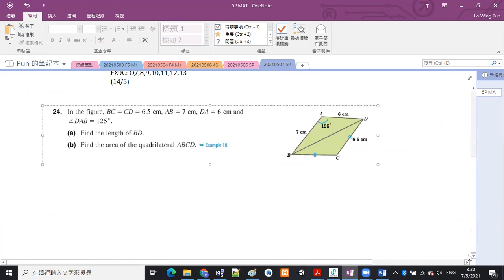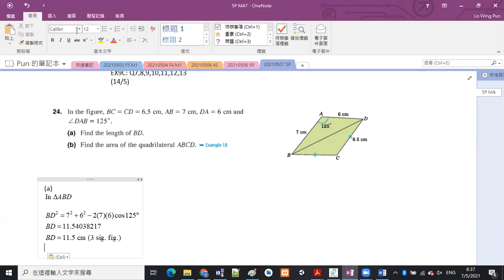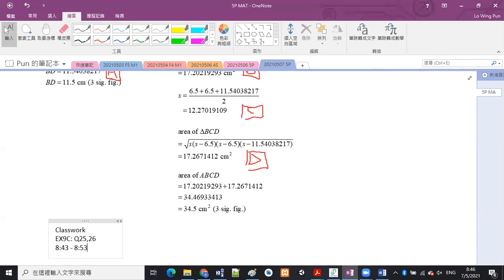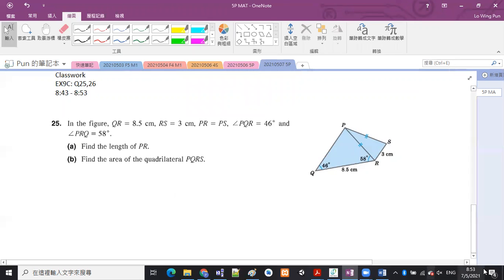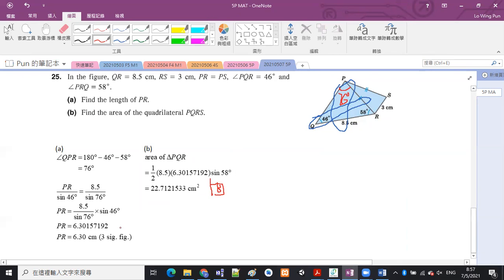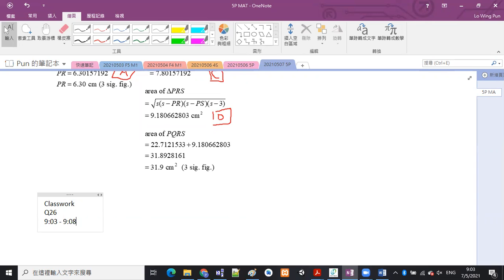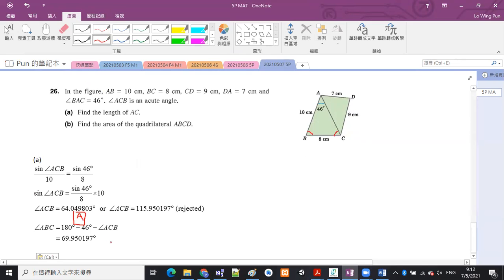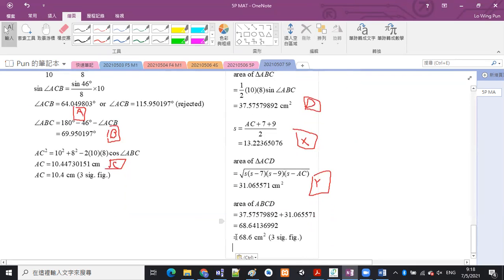20210507 5P MAT (Exercise on Trigonometric Formulas)